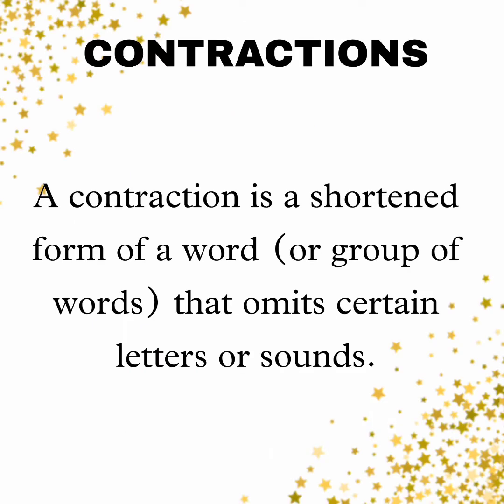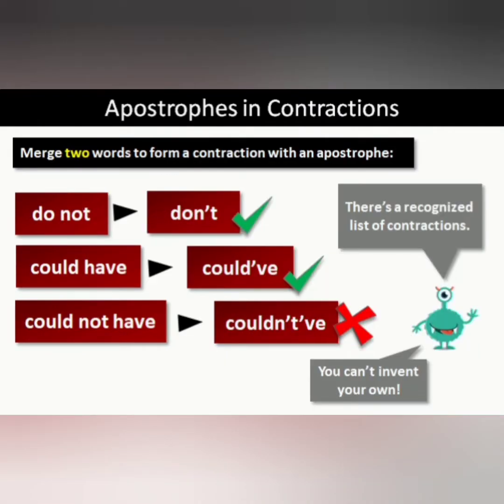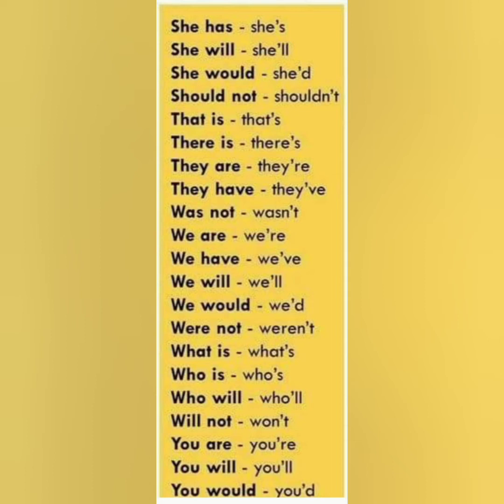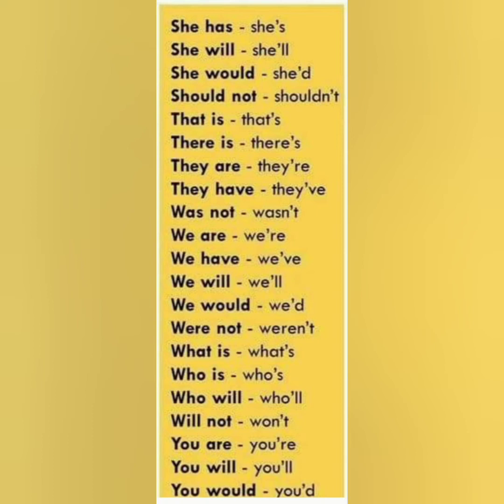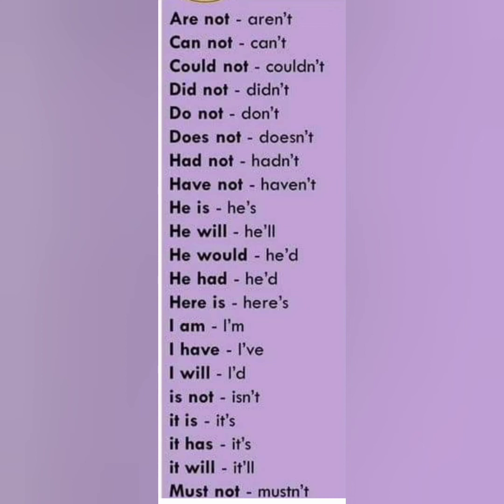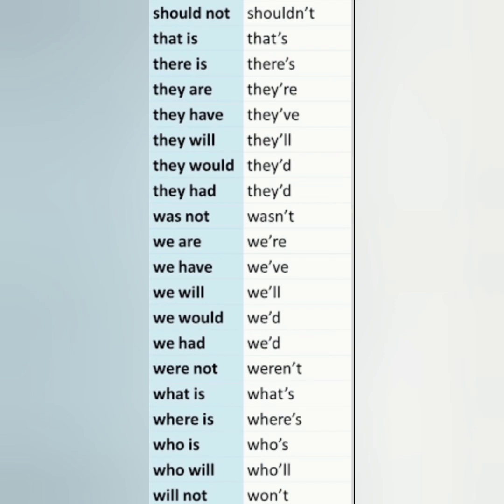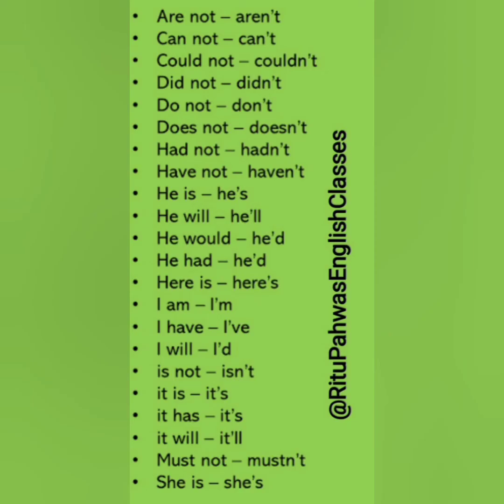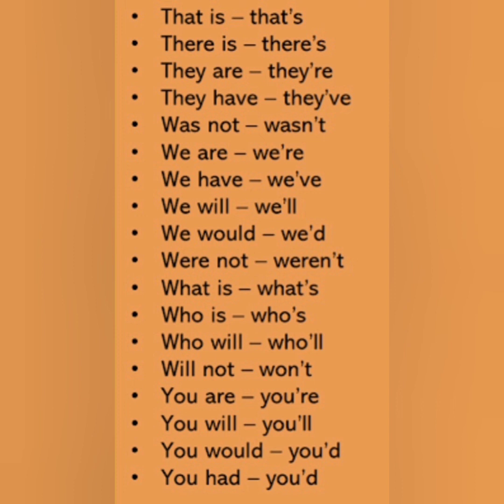CONTRACTIONS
CONTRACTIONS. EASY WAY TO LEARN... NO NEED TO GO ANYWHERE ELSE ..EVERYTHING AT ONE PLACE...FOR ALL PARTS OF SPEECH GO TO MY CHANNEL RITU PAHWA'S ENGLISH CLASSES.